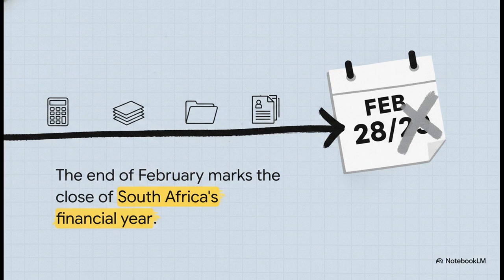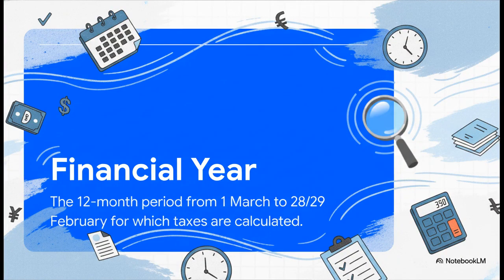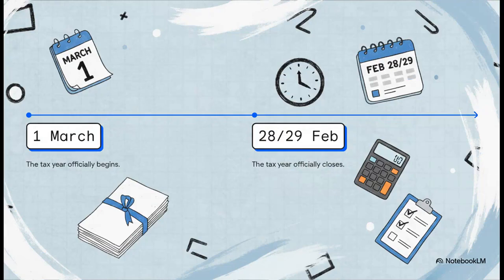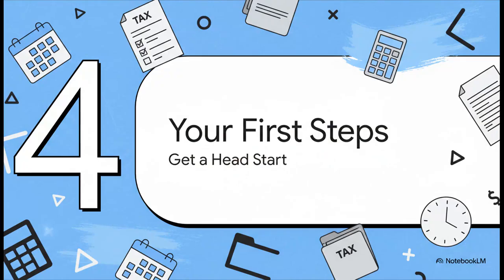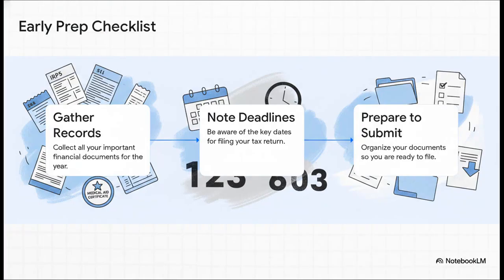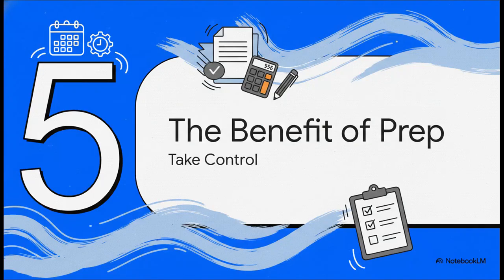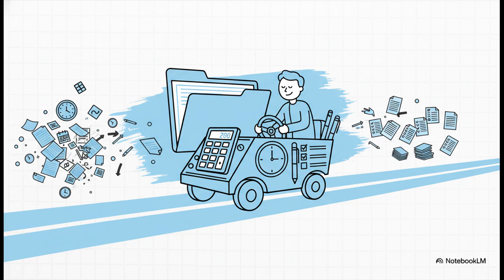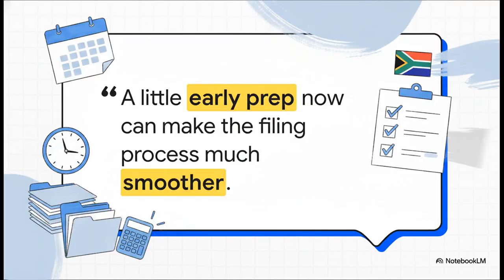Your Tax Season Kickoff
Tax season doesn’t have to be stressful; preparation is power. 🇿🇦📊

As the South African financial year draws to a close in February, now is the time to get ahead. Organising your documents early, understanding key deadlines, and staying proactive can make all the difference between panic and peace of mind.

A seamless tax season starts long before submission opens; clarity comes from preparation.